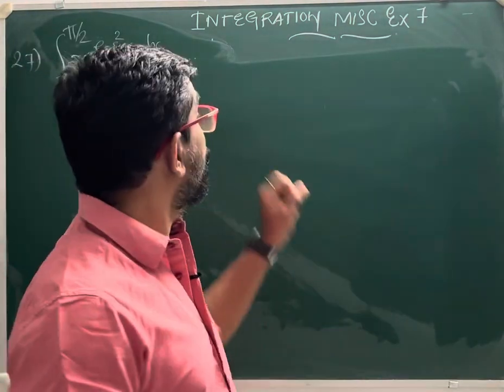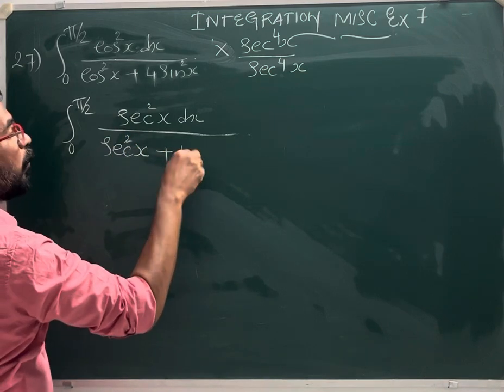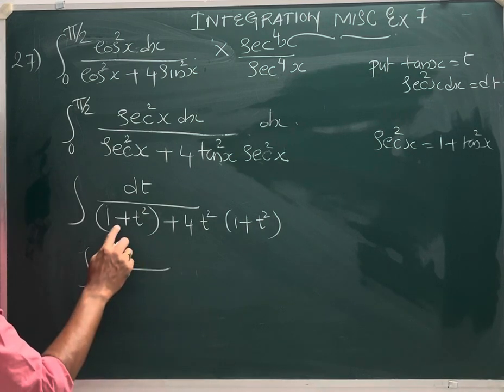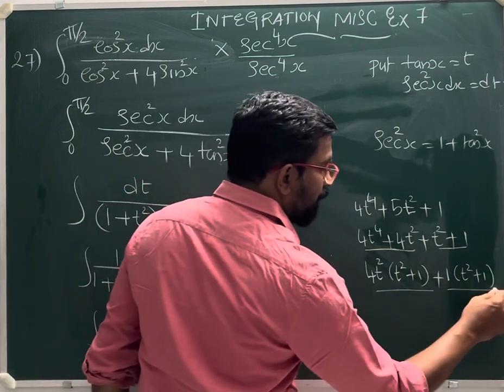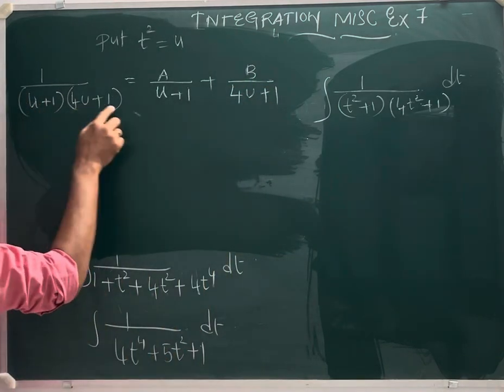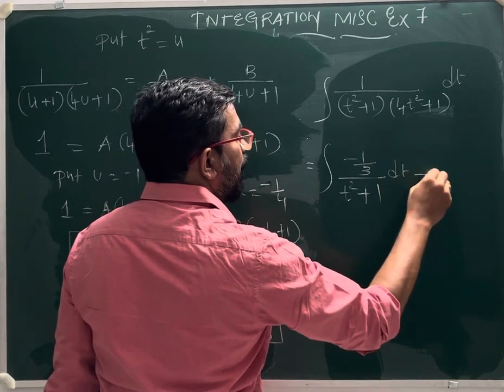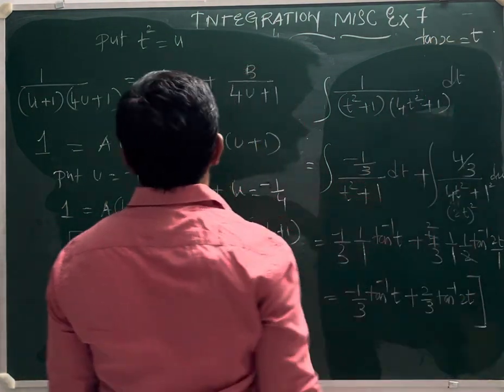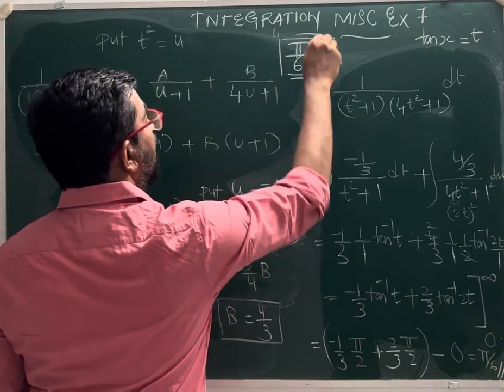Integration Miscellaneous Ex Qn 27